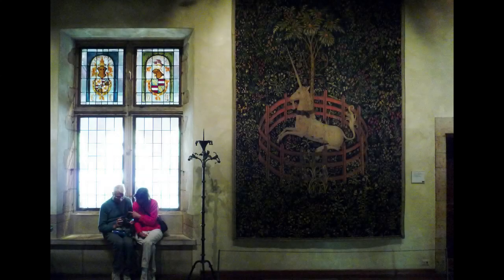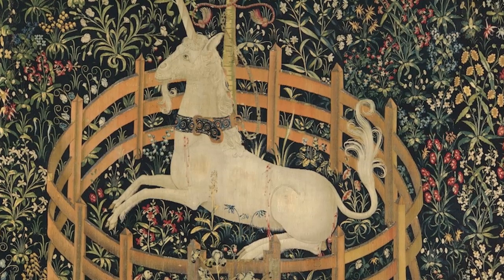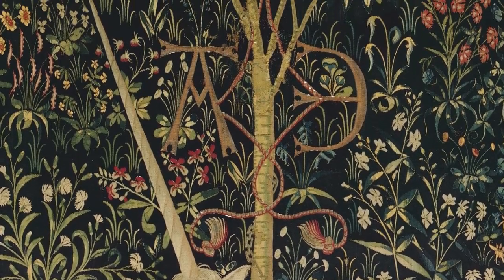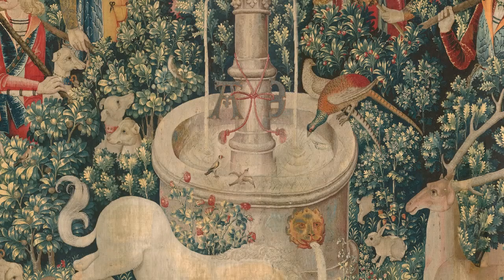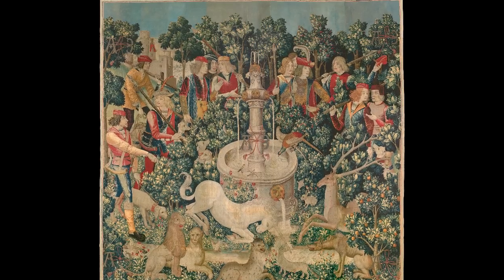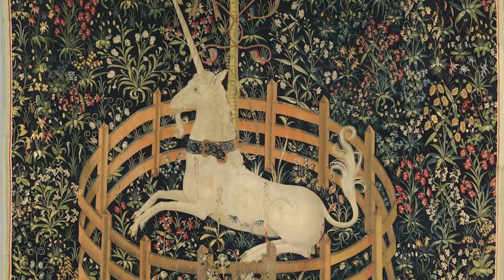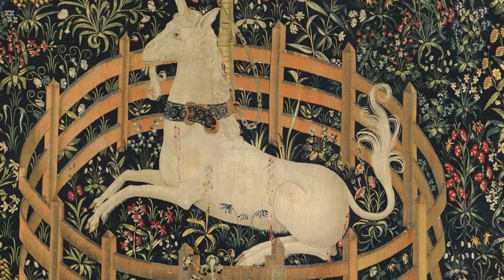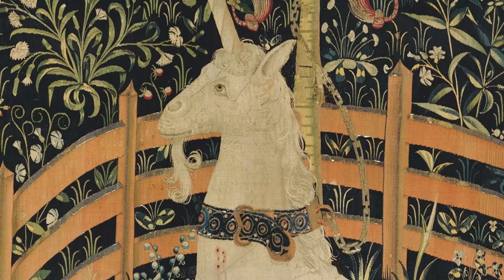The Unicorn in Captivity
The Unicorn in Captivity (one of seven woven hangings popularly known as the Unicorn Tapestries or the Hunt of the Unicorn), 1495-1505, South Netherlandish, wool, silk, silver, and gilt (The Cloisters, The Metropolitan Museum of Art). Created by Beth Harris and Steven Zucker.